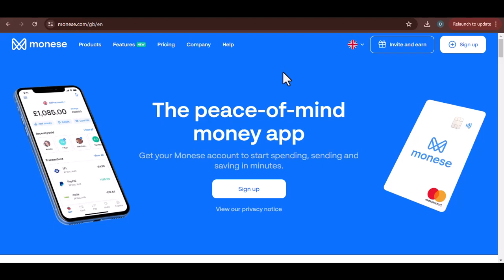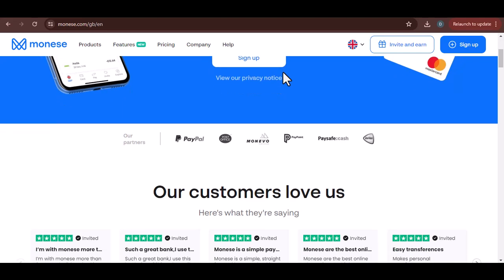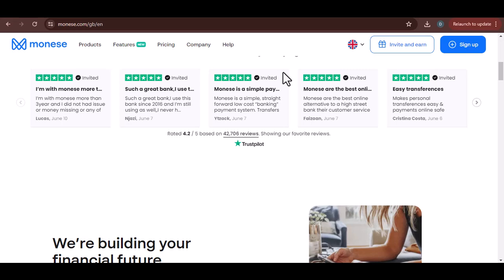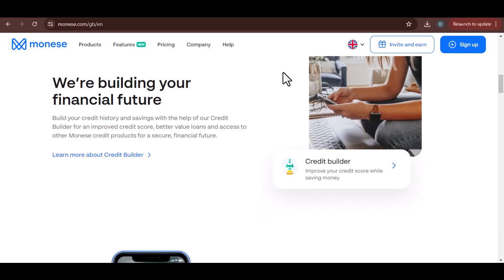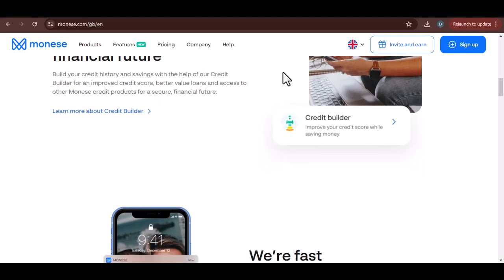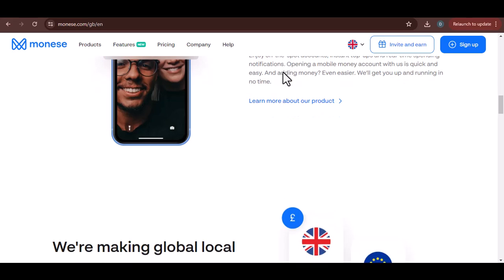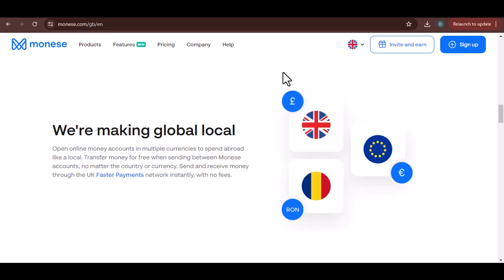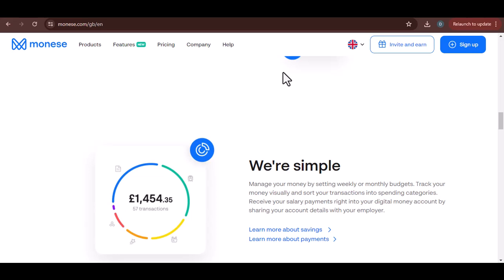How much can I deposit in Monese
In this video we talk about How much can I deposit in Monese